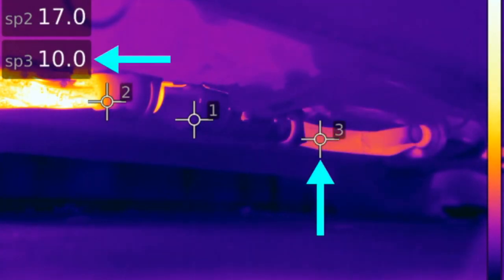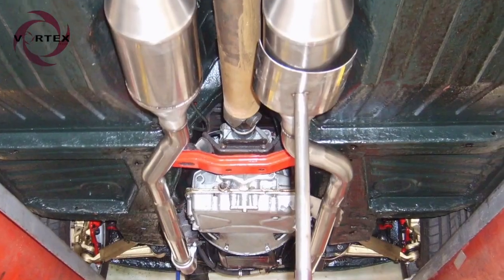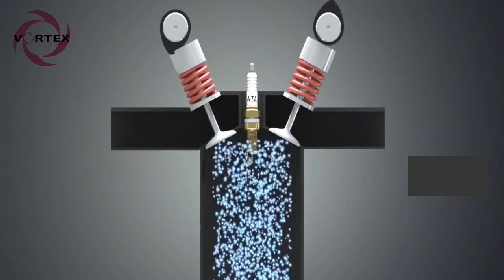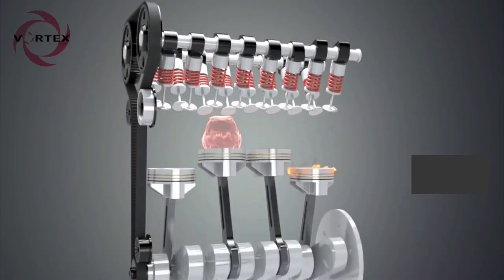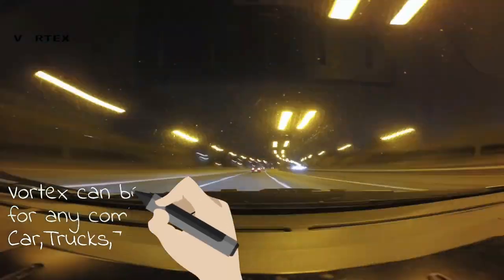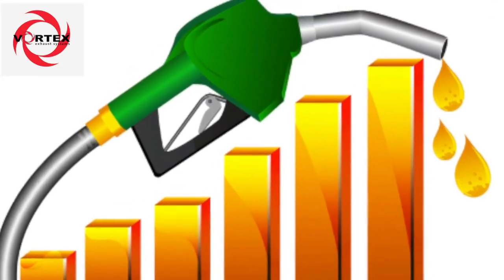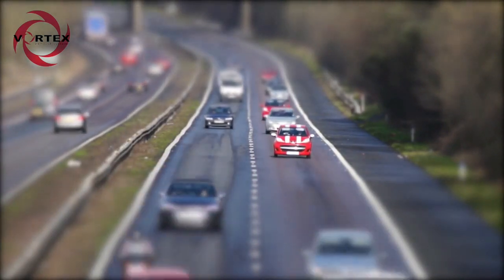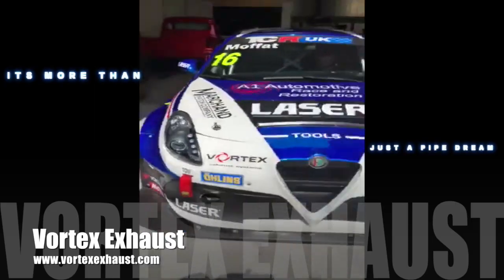Vortex Exhaust - Alfa Romeo Brera 3 2 V6 Vortex Twin exit Prototype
Vortex Exhaust Development Update. Alfa Romeo Brera 3.2 V6